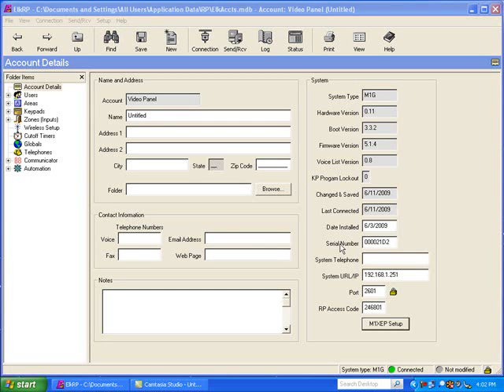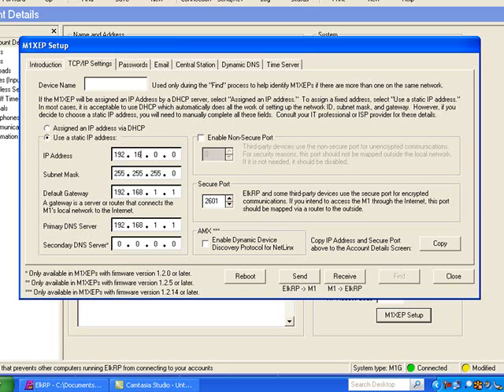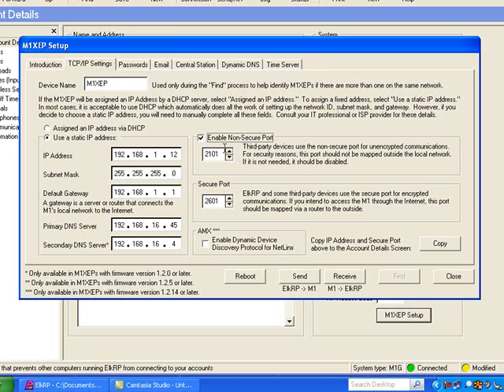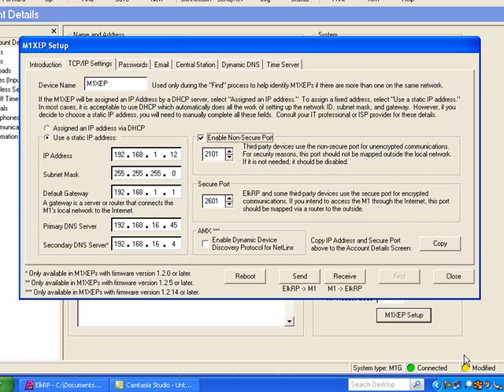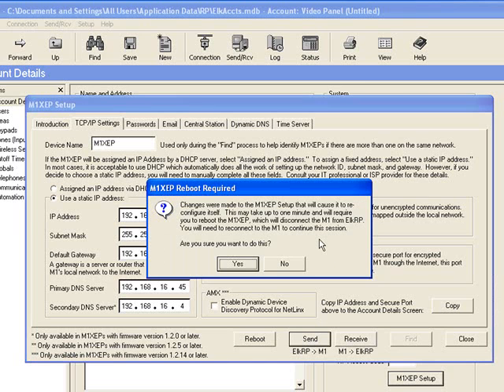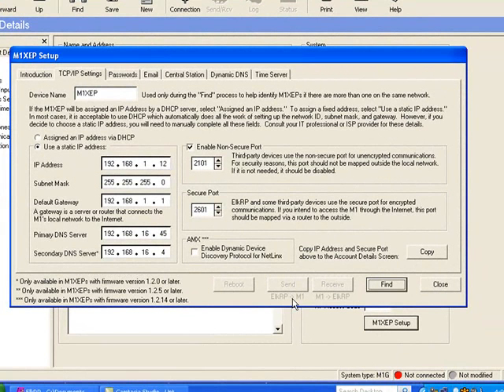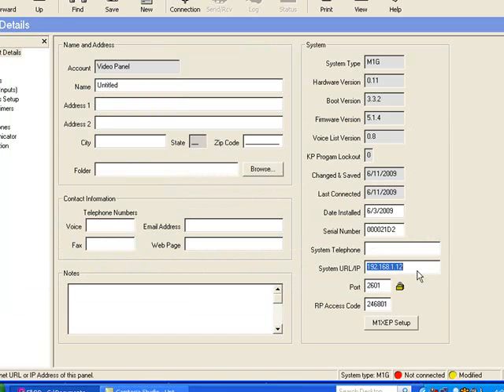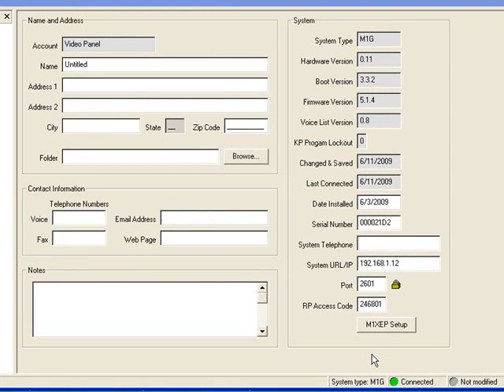M1XEP TCP/IP Settings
Learn how to change the M1XEP TCP/IP Settings